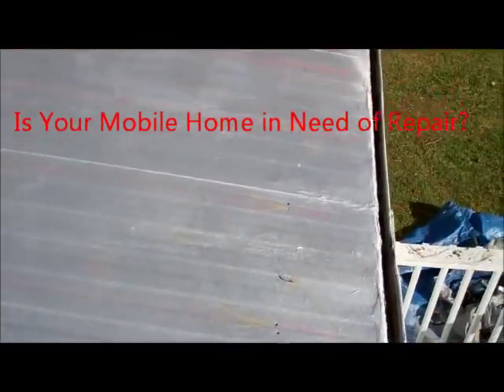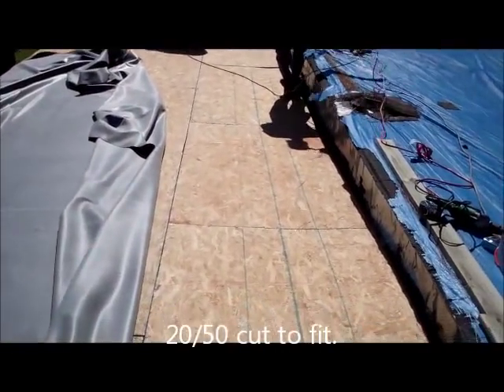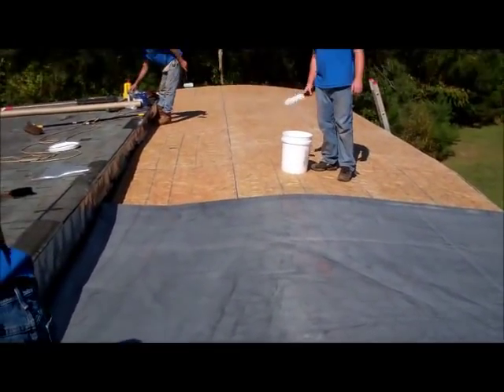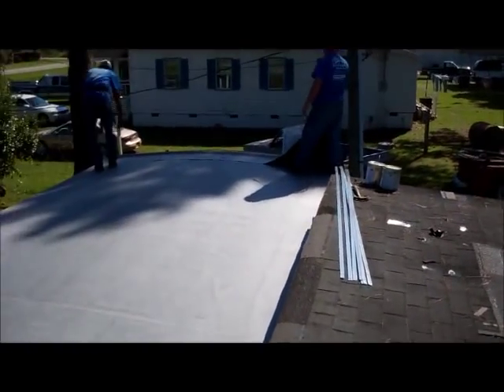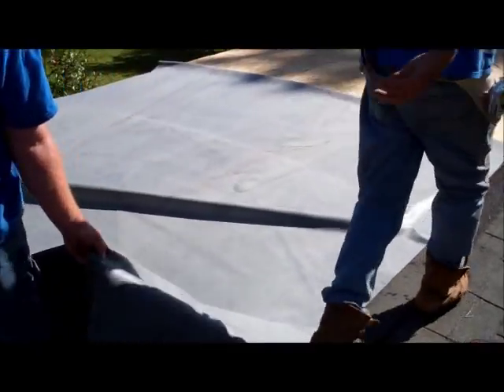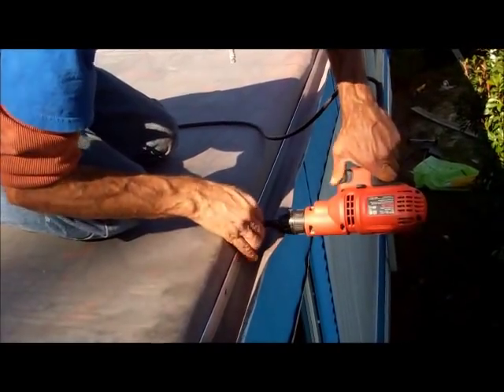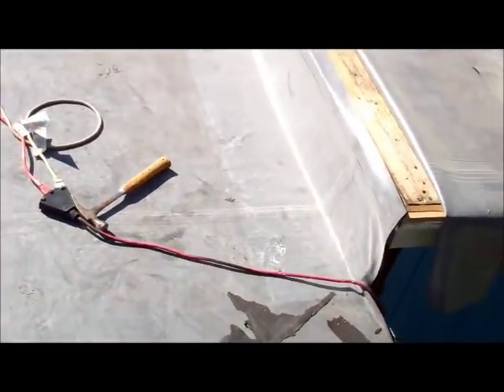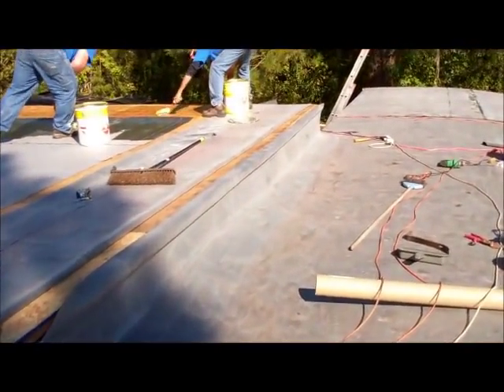Mobile Home Roof repair. How to.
Bolton NC Mobile Home Repair Roofing

EPDM Mobile Home Roof Installation

                               Mobile Home Roofing and repairs Brunswick County NC

We are a participant in the Amazon Services LLC Associates Program, an affiliate advertising program that is designed to provide a way for us to earn commissions by linking to Amazon.com and affiliated sites.

By clicking on any of the links below I may earn a small commission at no additional costs to you for my testimonial, recommendation, link and/or endorsement to the any products or services from this Youtube Channel.

Link to Mobile Home Supplies I use

Link to Amazon Kool Seal

Link to Hook Blades we use for cutting shingles